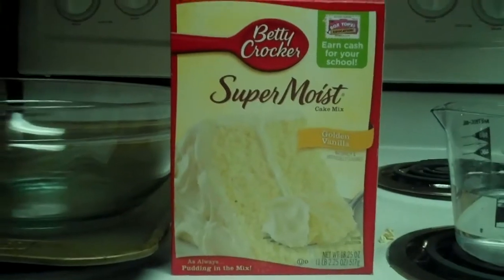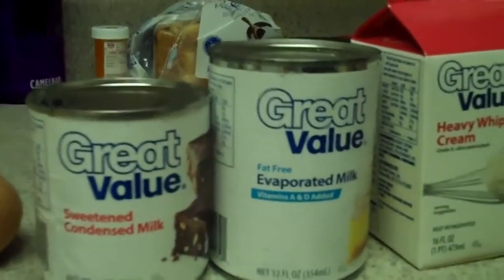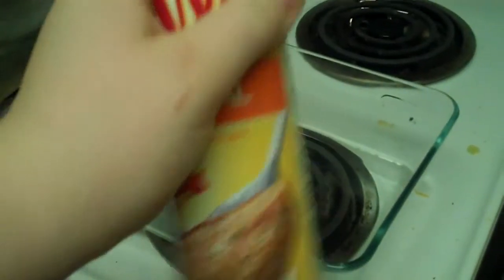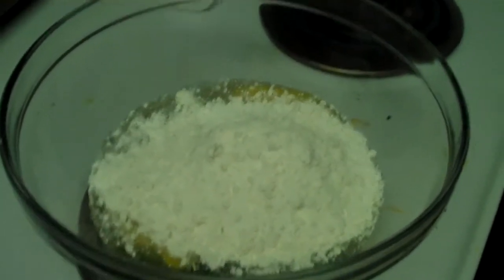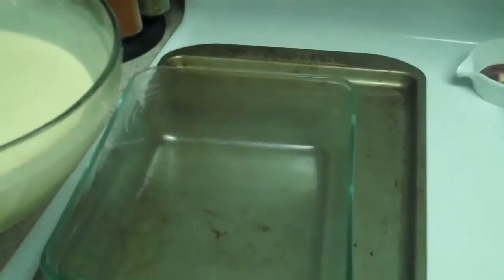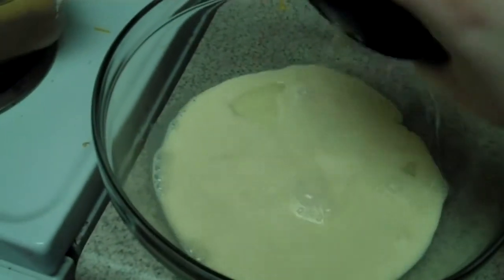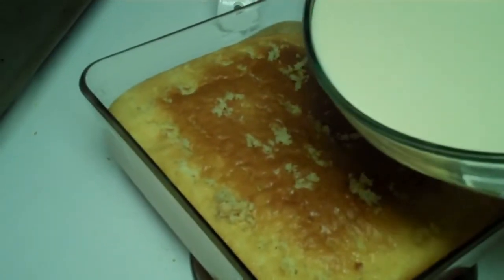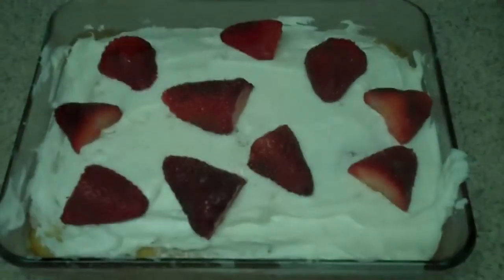La Pelicula Por Espanol Cuatro Patricia Frederickson Good